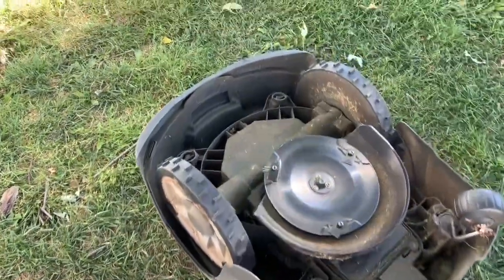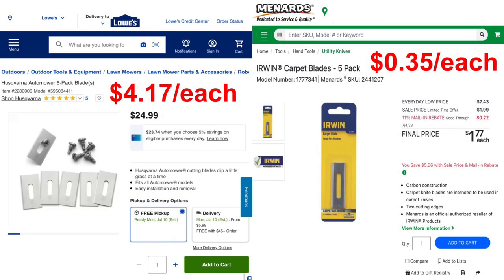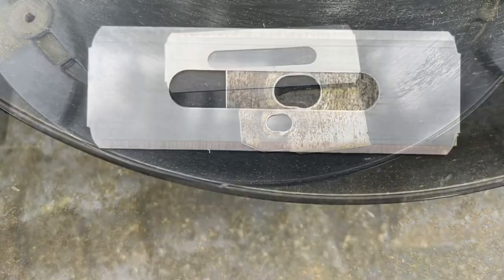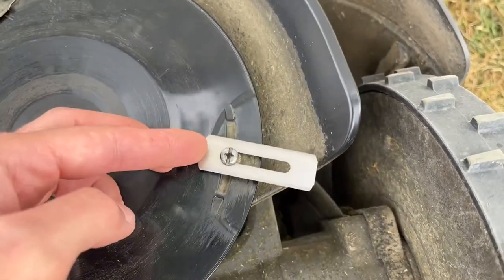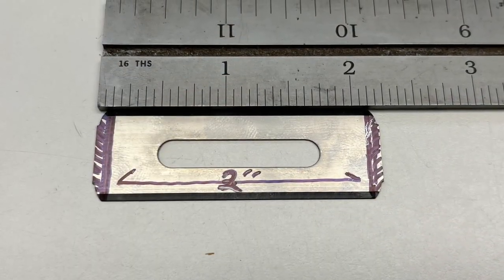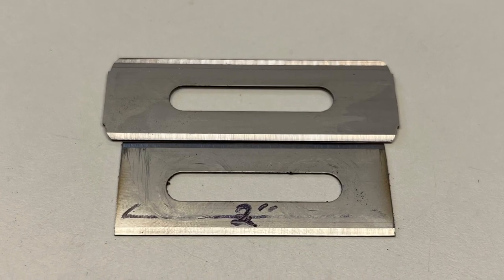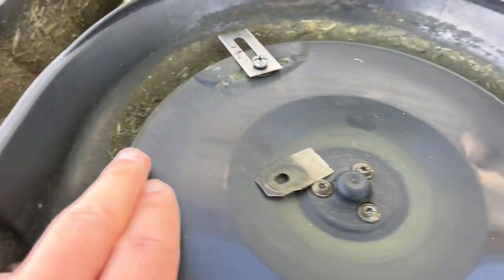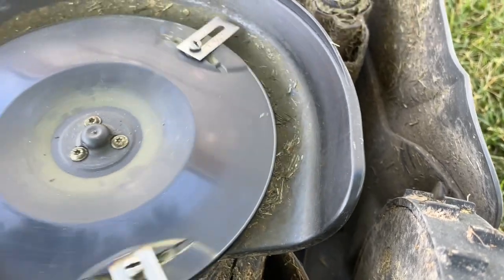Automower Hack - Cut Your Lawn With Carpet Blades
One of the only gripes I have with Husqvarna Automowers is the cost of the blades, so when I saw  an opportunity to save 90%+ on blades, I could not resist. I tried it so you don’t have to! :)